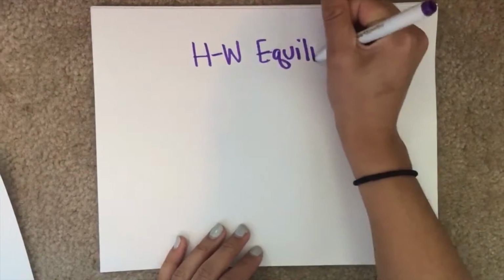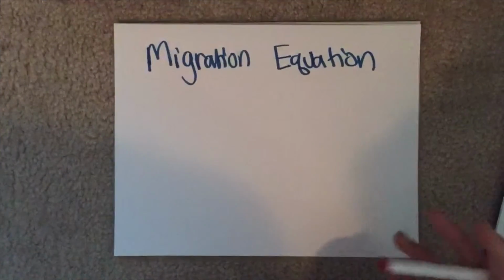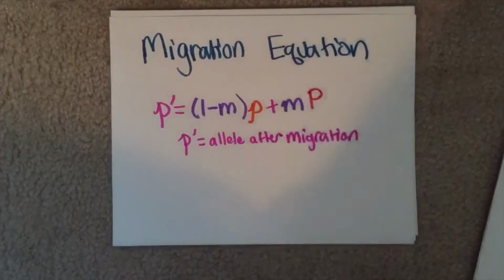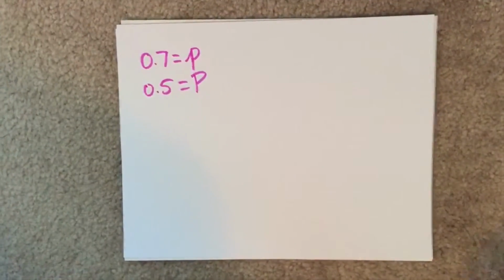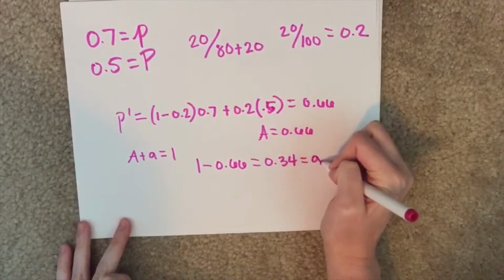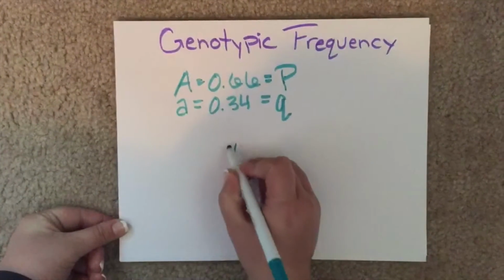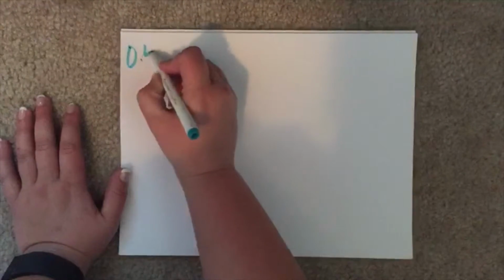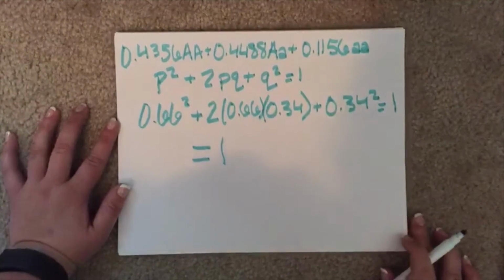Population Migration Video Draft